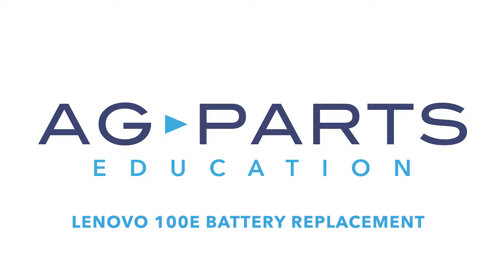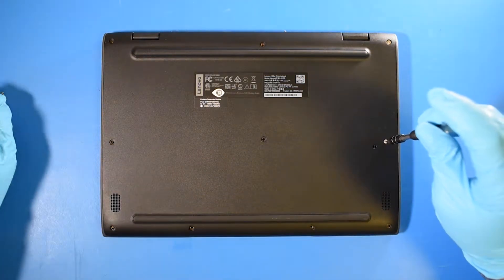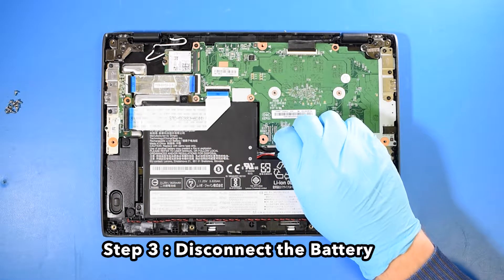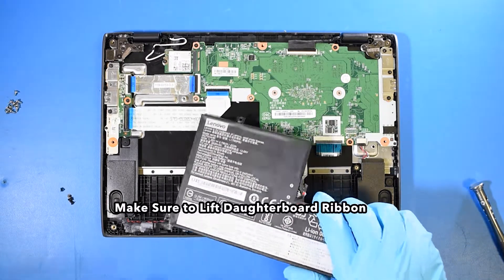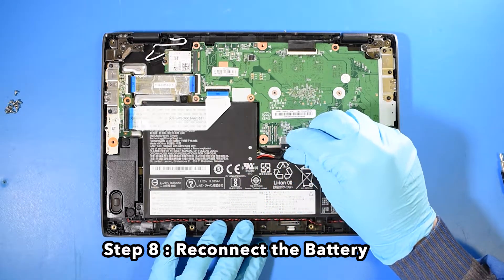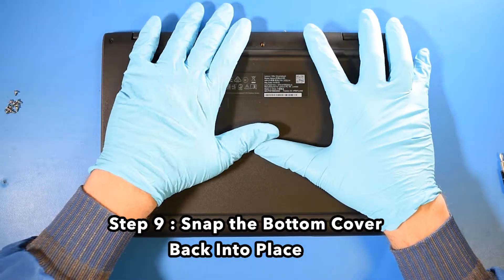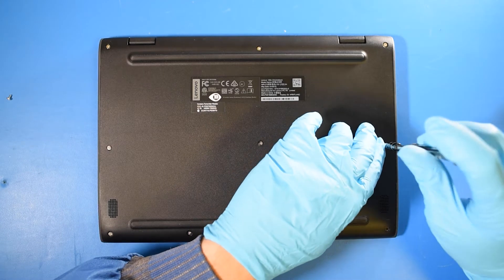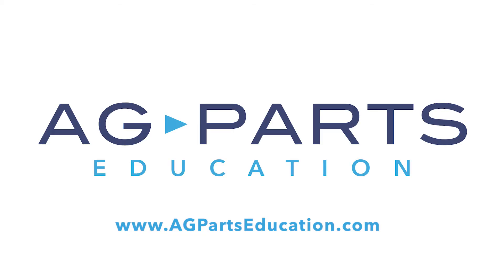Lenovo100E Chromebook Battery Replacement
Step-by-step tutorial on replacing the Battery in a Lenovo 100E Chromebook.  For all of your school's Chromebook parts and repair needs, Individuals and businesses wanting to order Chromebook parts by credit card, If we are not showing it in our inventory contact our customer service to see if we can locate one for you at: Email: , Phone: ext. 149. Office Hours: Monday - Friday 9:00am - 5:00pm Eastern Time, Closed weekends and holidays.